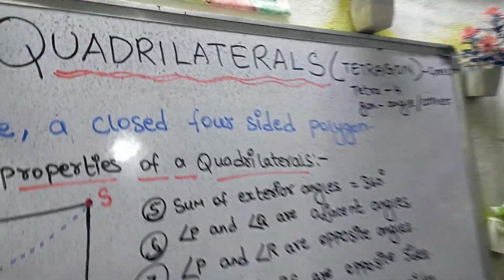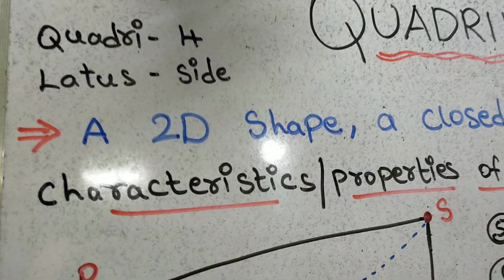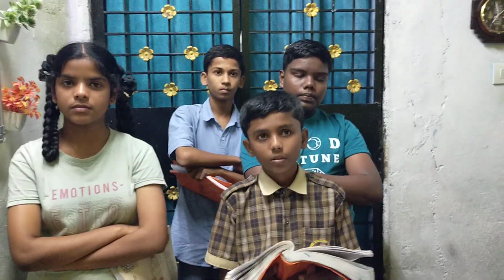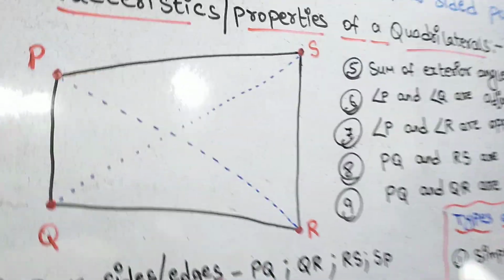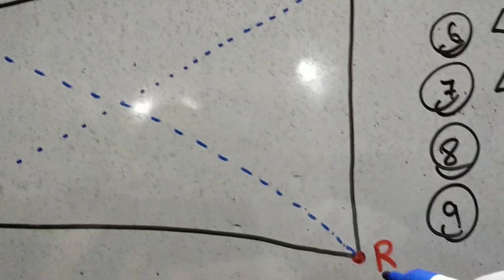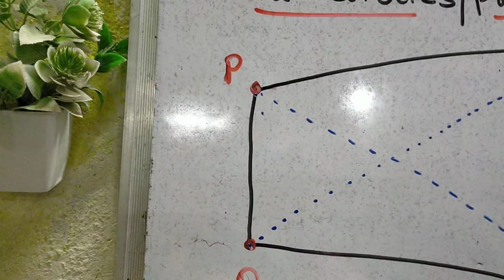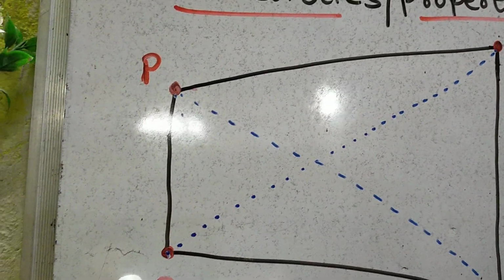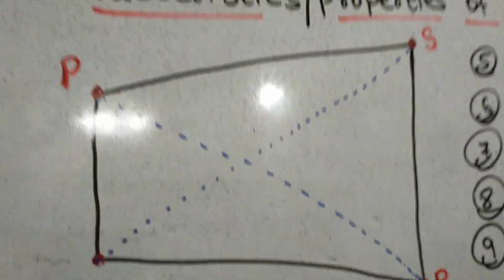CLASS-8-MATHS-CONSTRUCTION OF QUADRILATERALS-Intro[1]Quadrilaterals Properties/Characteristics#MTC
Dear Viewers,
A Quadrilateral is a polygon having four sides, four angles & four vertices. The word Quadrilateral is derived from the Latin words Quadri-four, Latus-side Eg-cards, chess boards, traffic signs etc. They have four sides, four vertices, four interior angles [sum of all interior angles is 360 degrees], two diagonals.
In this video, let's understand what are quadrilaterals ? Properties or Characteristics of quadrilaterals.
Making learning an interesting,  easy, fun & memorable process.

Happy to Help. Rising By Lifting Others.

Founder 7 Tutor,
MTC - Mustafa Tuition Center.